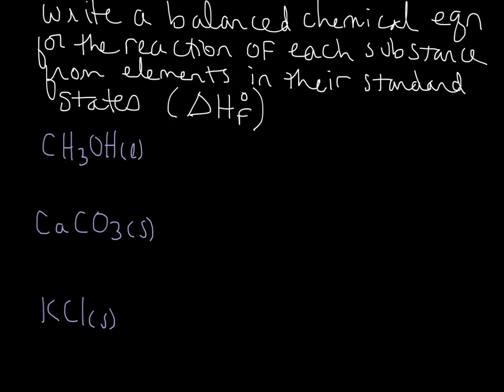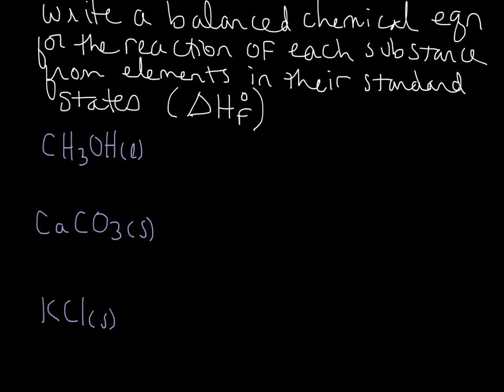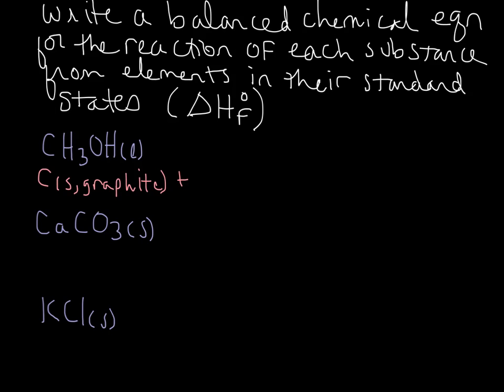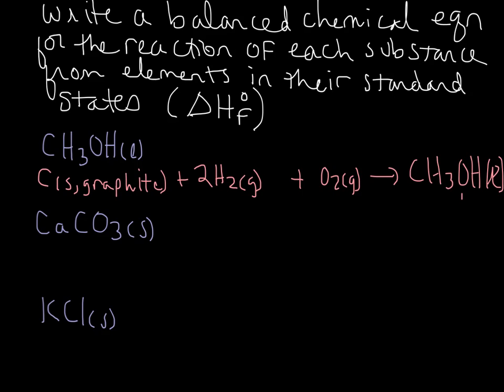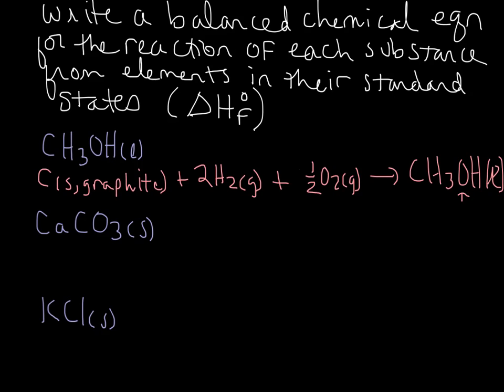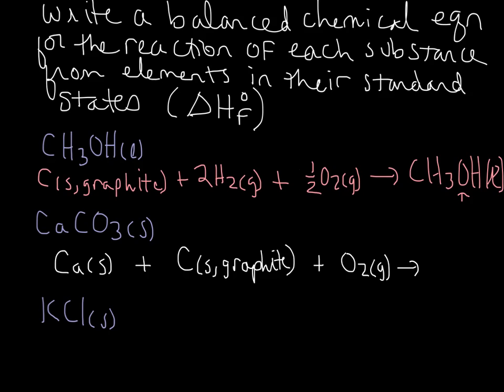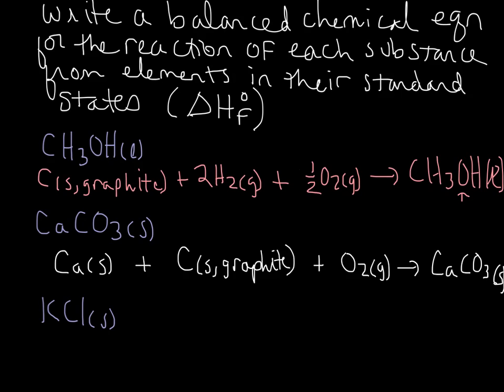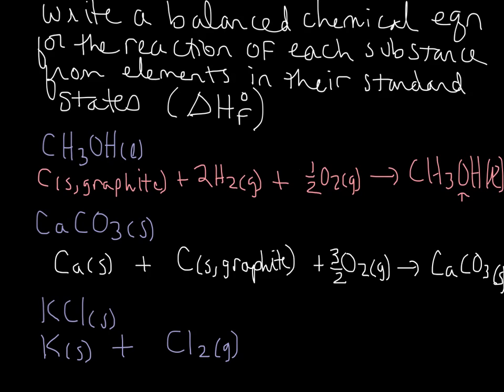Writing Equations for Standard Enthalpy of Formation- Examples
How to write chemical equations for the formation of one mole of a substance from elements in their standard states.